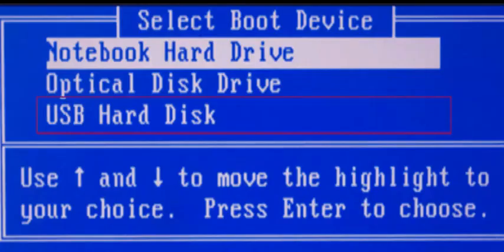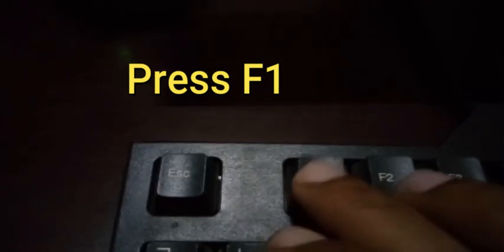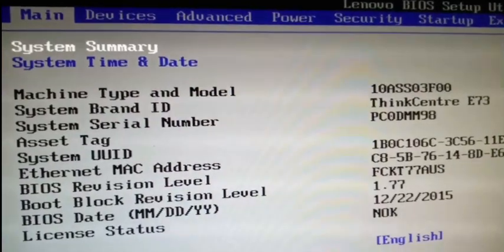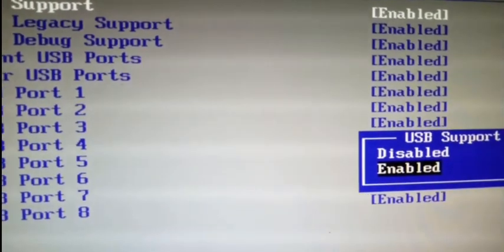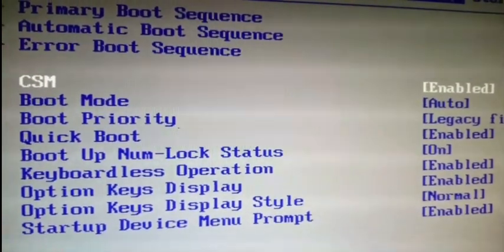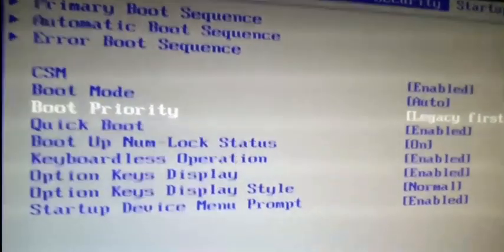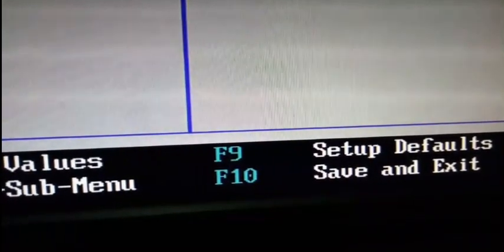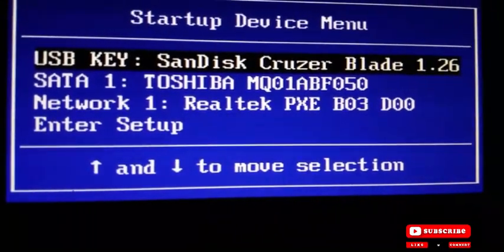How to fix USB Flash Driver Not Detected in Boot Menu | የኮፒዉተራችን Boot Setting ማስተካከል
In this channel for Development of Good computer skills , Information Communication Technology , Programming Language, Coding  and other related Technology knowledge.

.ሰብስክራይብ ማድረጎን እንዳይርስዎ.

in this video for important  installing Window

How to Make Windows 10 Bootable USB Flash Drive | ፍላሽ Boots ለማድረግ

How to Install window 10 Operating system | በቀላሉ ዊንዶስ 10 ኦፕሬቲንግ ሲስተም ለመጫን